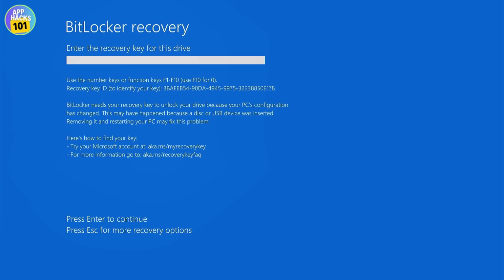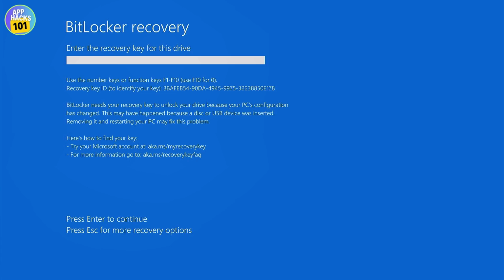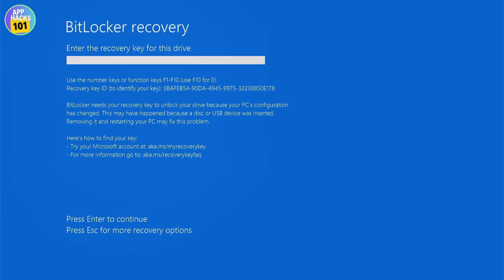How To Bypass The BitLocker Recovery Key On Windows 11 | Complete Tutorial Step by Step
Easy Guide on How To Bypass The BitLocker Recovery Key On Windows 11. Easily disable BitLocker recovery key in Windows 11 with the help of this guide.

Stuck at the BitLocker screen on Windows 11 and lost your Recovery Key? Don't panic! In this video from @AppHacks101, we'll show you multiple methods to bypass the BitLocker Recovery Key and regain access to your PC.